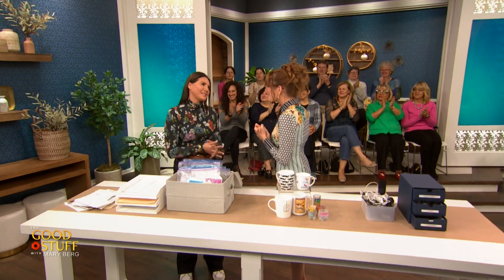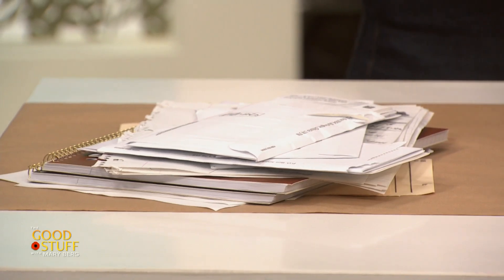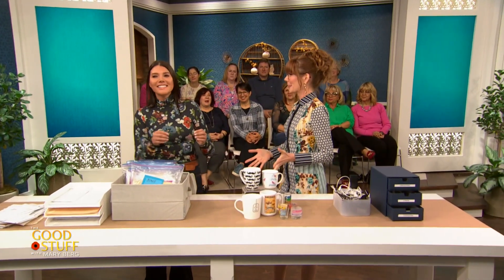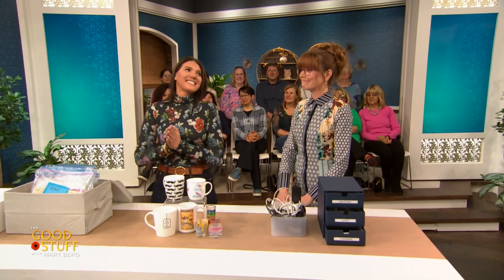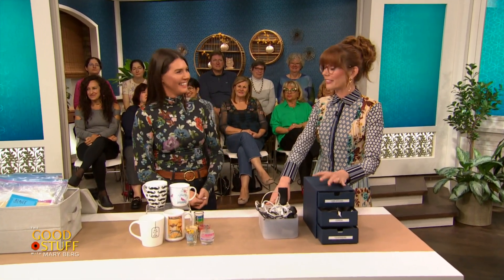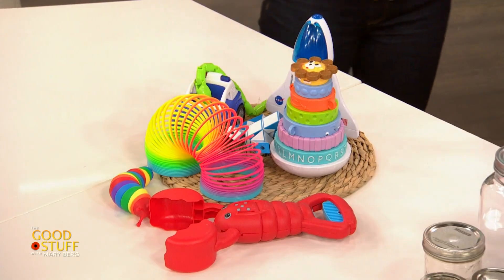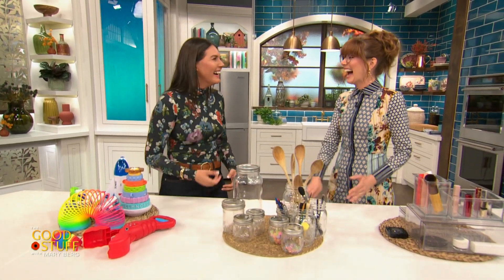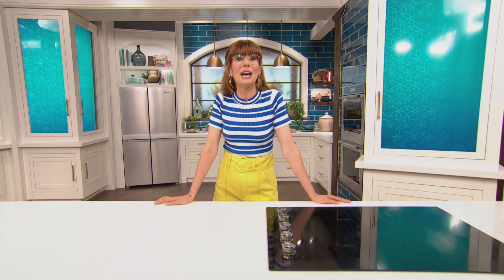Unpack your home's clutter with these simple organizing tips | The Good Stuff with Mary Berg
From electronics to cosmetics and piles of paper, it’s time to unpack the clutter in more ways than one. Megan Arthurs shares her easy hacks to keep you and your family organized.